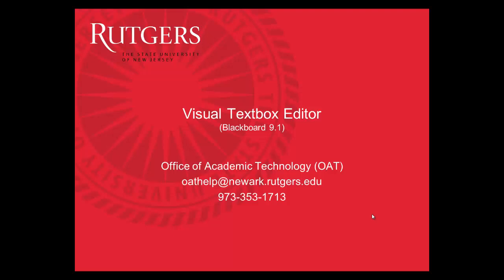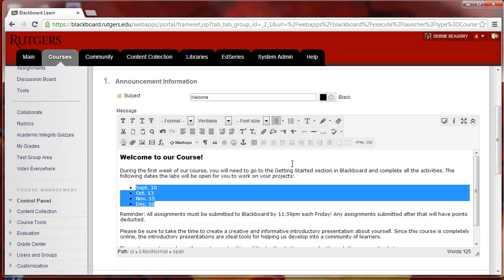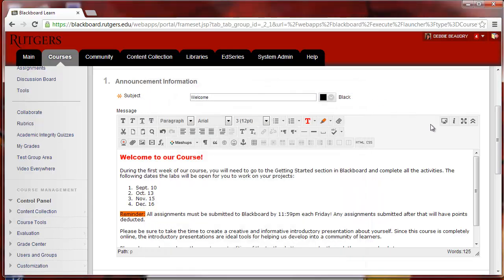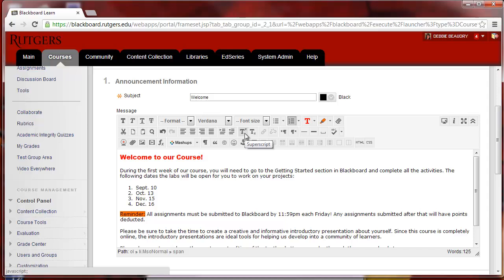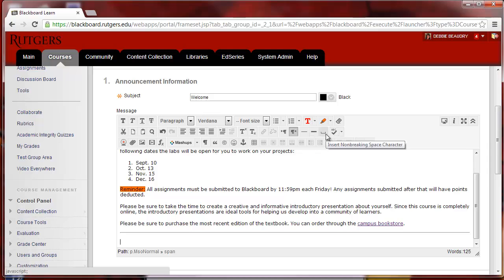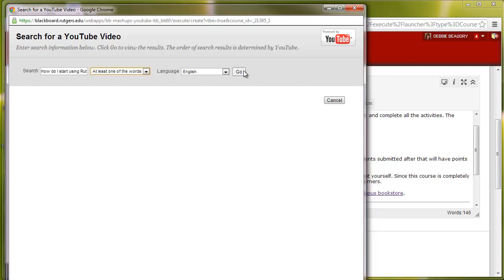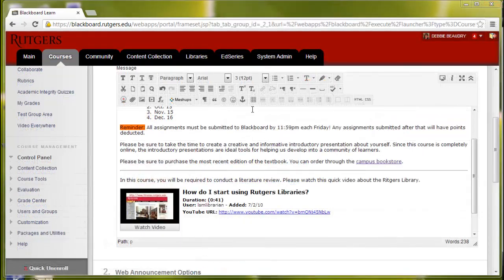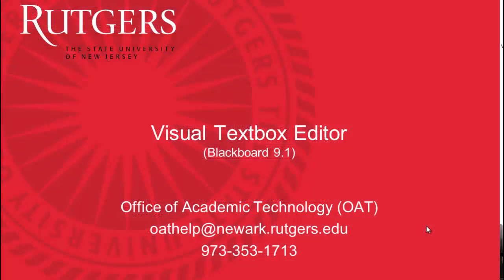Visual Textbox Editor in Blackboard 9 1 Service Pack 11